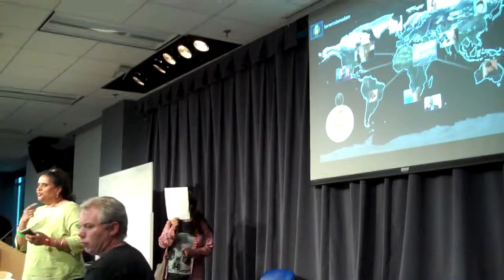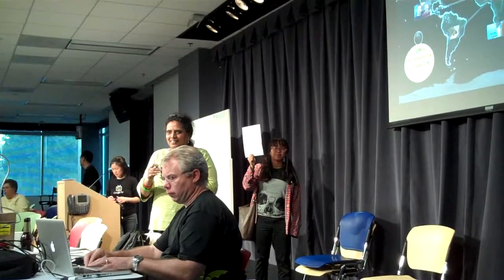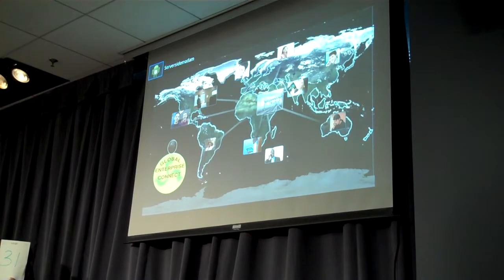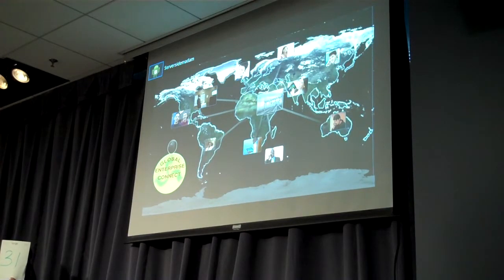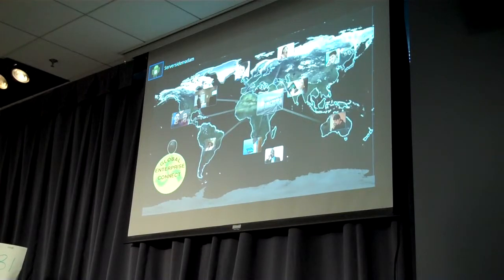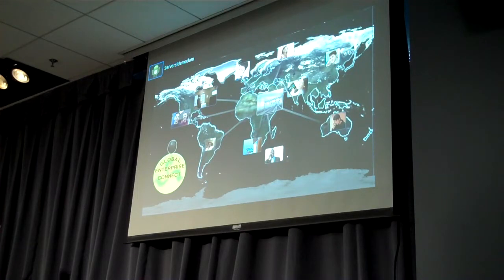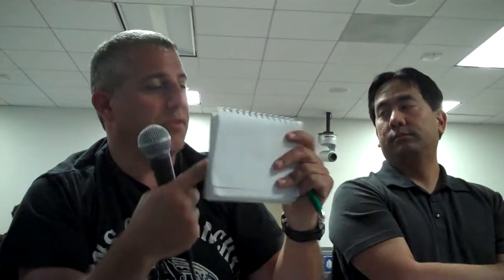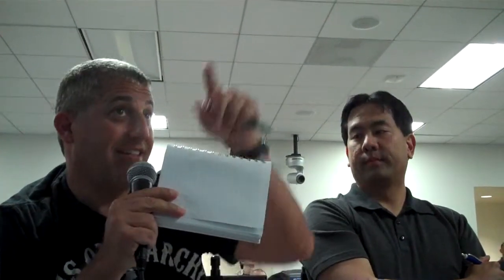Team 31 - Global Mic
Meenakshi Ramamoorthi:  "Links everyone"

Google TV Hackathon, April 20-22, Mountain View, CA.